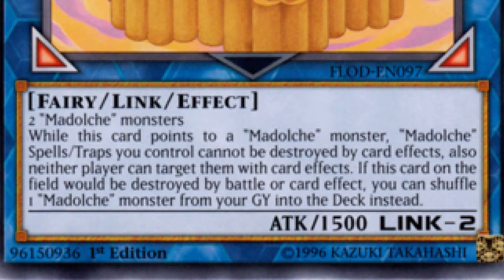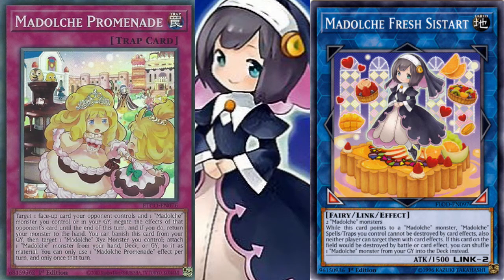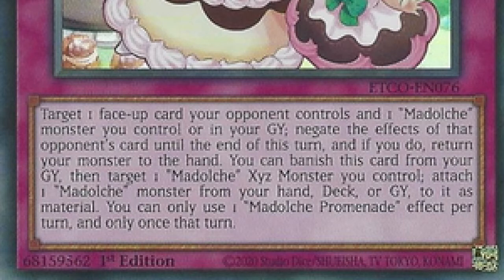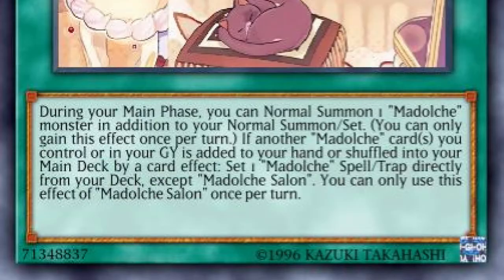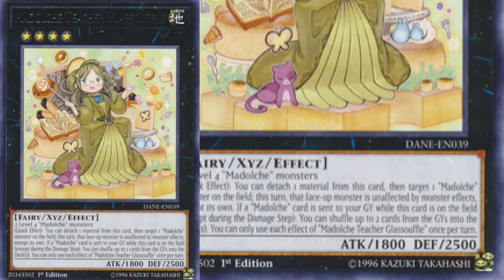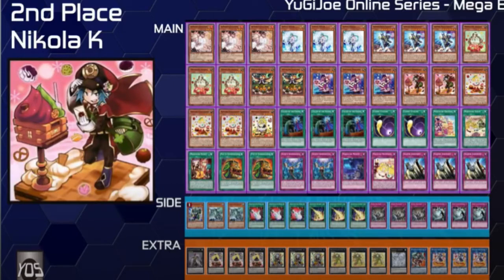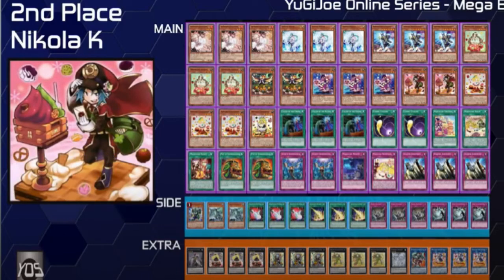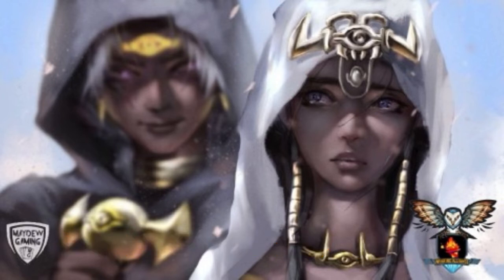YUGIIOH ! - THE RISE OF MADOLCHE ! PT. 1 HOW IT HAPPENED?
MADOLCHE ENTERS AS A NEW CHALLENGER